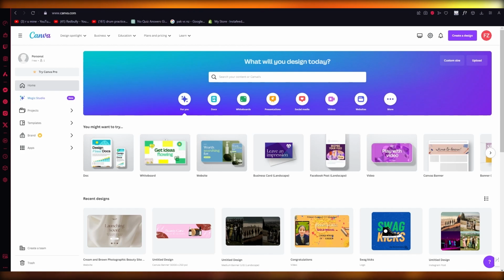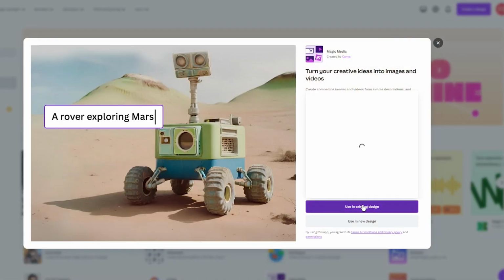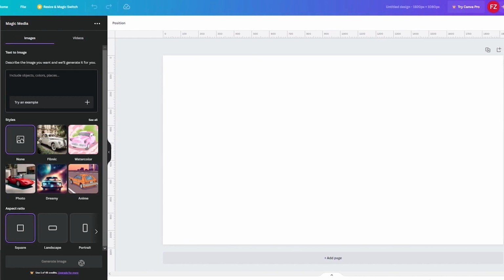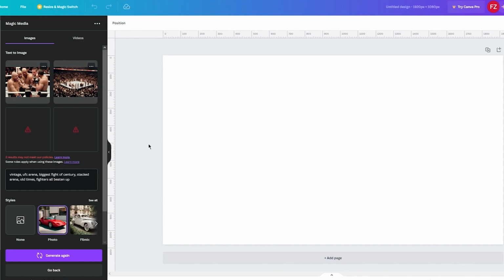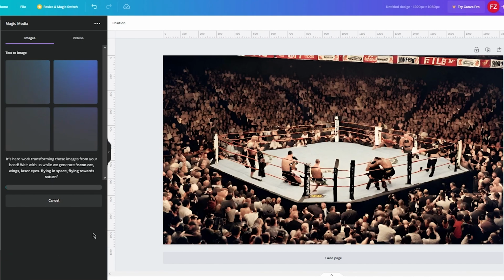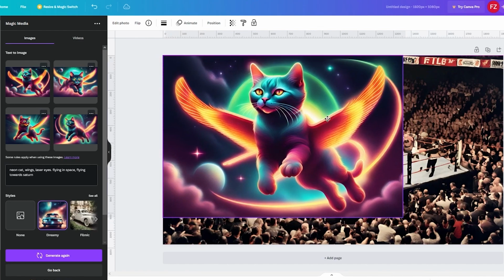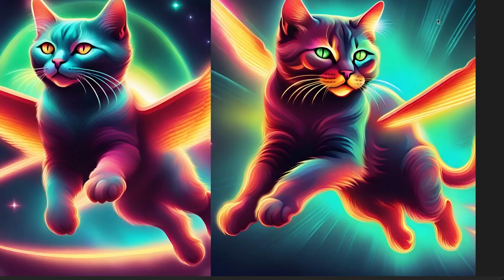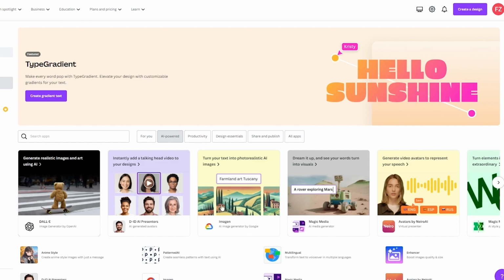Canva Generative Ai | Step-By-Step Tutorial (2024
In this video we show you Canva Generative Ai. This video will cover everything that you need to know and help you get started with this software.